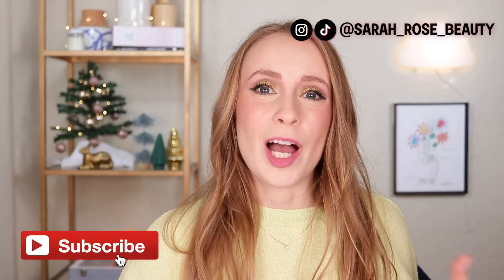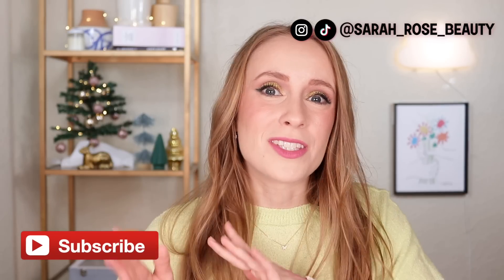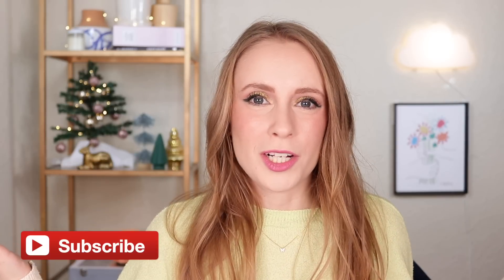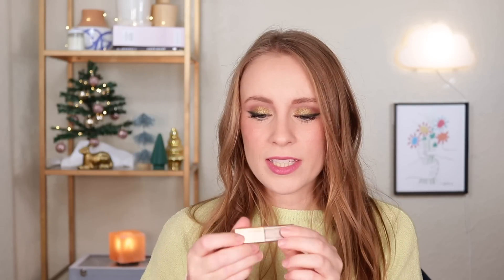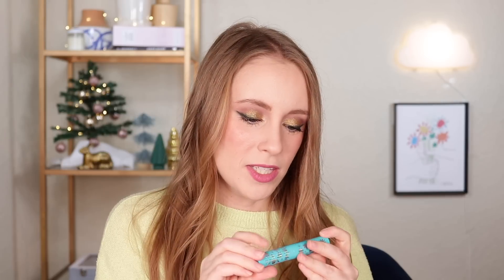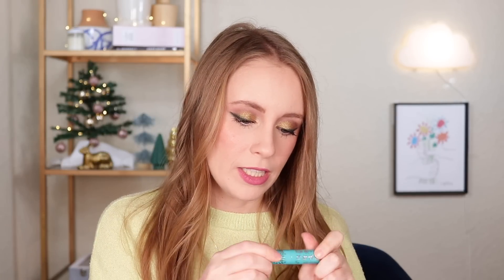ALL THE MAKEUP I USED UP IN 2022: year-end makeup empties 🎉♻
My year of makeup empties - I used up 25 makeup products in 2022!

☁ PRODUCTS MENTIONED ☁
Products marked (*) were received in PR. Thank you for supporting my channel!

*Clove + Hallow Hydratint Serum Blush (Blossom): discontinued
Becca Mini Highlight Liquid (Champagne Pop): discontinued

⊛ eyeshadow: sigma enchanted
⊛ lip: estate lip thirst in pina mixed w/ concealer
⊛ top: thrifted

☁ FAQ ☁

☁ ABOUT ME ☁

☁ CRUELTY FREE ☁

On my channel I try my best to only feature brands that don't test on animals. Here are my most trusted cruelty-free brand lists & resources: